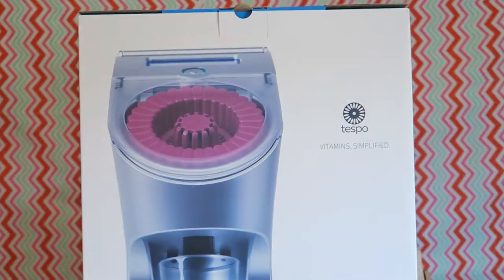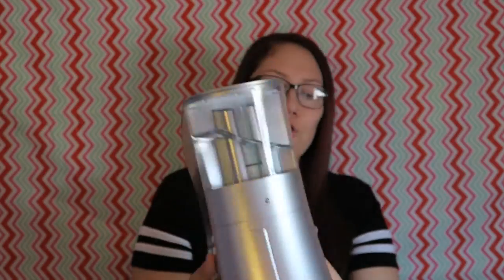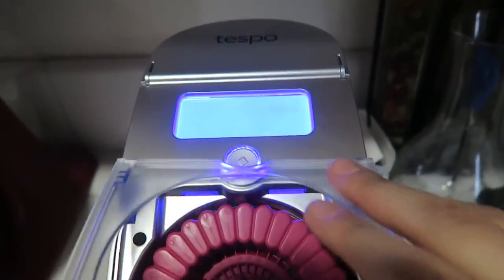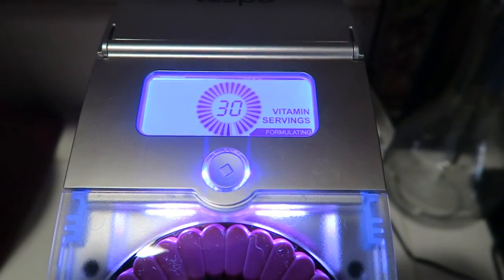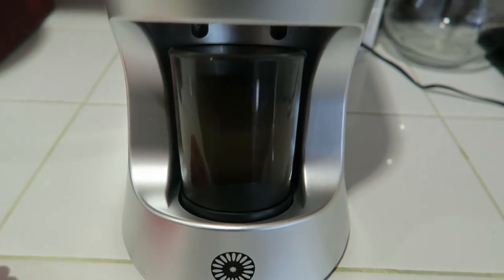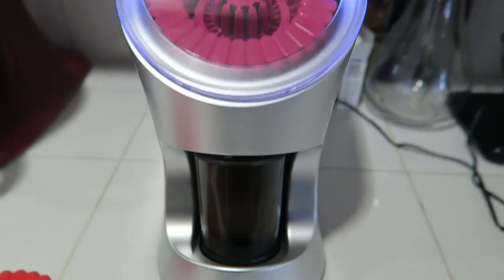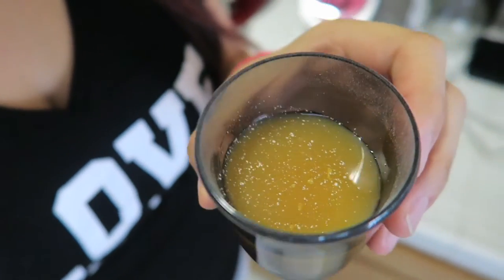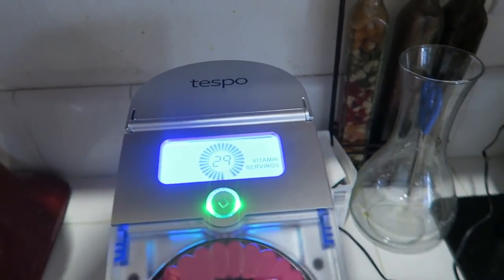TESPO VITAMIN MACHINE!! *!!UNBOXING!!* 2.22.17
Heyyy Guys!! Welcome to our REVAMPED page!! I Jessie Park have decided to take our page on a slightly different path. I want to be able to do Vlogs, as well as all kinds of other videos, like unboxings, cooking videos, lifestyle stuff and so much more!! I felt like I couldn't accomplish all of that with our previous name Jessie and James Vlogs because it went towards the family vlogging category which was fine, but I felt like it was time for a change! So pleaseee Subscribe if you guys would like to see more, I have a TON of content coming in the next few weeks and I am so excited to share it with you guys!!

WEIGHTLOSS INFO!!

I have been using ItWorks products through out my WHOLE weight loss journey, But recently STOPPED! It has helped me over come so many obstacles! I got down 50 pounds before getting the weight loss surgery called a Sleeve Gestrectomy.

Weigh ins as follows.:

Highest weight: 385lbs
Surgery weight: 333lbs
Current weight: 265lbs
Goal weight: 200lbs Tbd..

My Daily Check List:
-Start & end my day Counting my blessings & Saying Thank You.
-Be kind to myself, and others.
-Don't sweat the small stuff.
-Stay away from senseless drama, negative people or any conversation that is not POSITIVE, ENCOURAGING, INSPIRING, OR UPLIFTING.
-Follow my heart, Believe in Myself, So what I LOVE, and Trust in my journey.
&& Take time to just Breath..

ADD US ON XBOX!!
Jessica- ProudMom14
James- Be3NuRmaYN141

Fallow our other social sites!